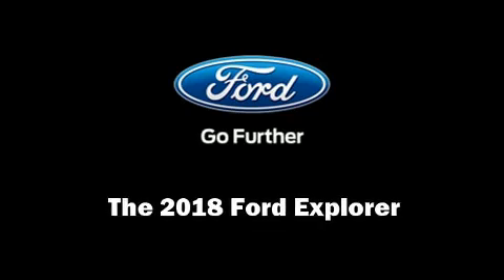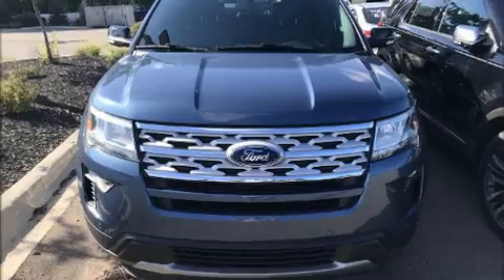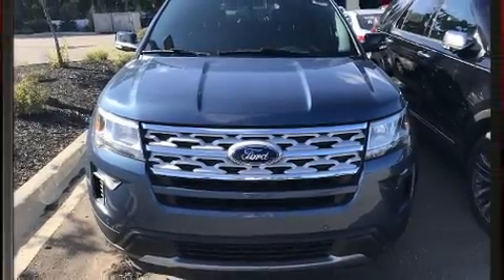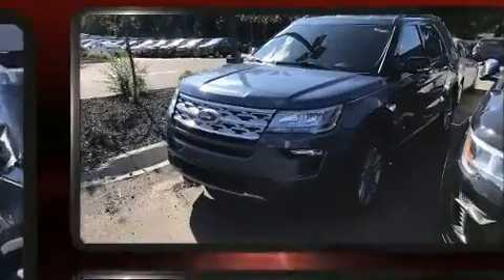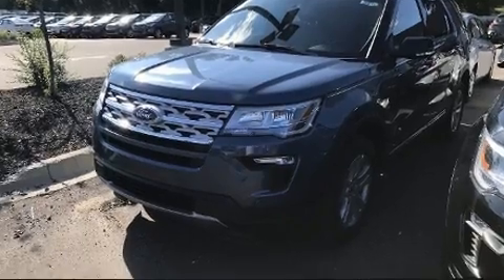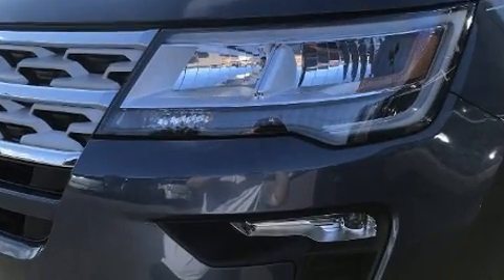2018 Ford Explorer XLT in Fenton, MI 48430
Lasco Ford
2525 Owen Road

Sensibility and practicality define the 2018 Ford Explorer. The following features are included: speed sensitive wipers, heated seats, turn signal indicator mirrors, a power liftgate, cruise control, an overhead console, and power seats. Features such as automatic climate control and leather upholstery prove that economical transportation does not need to be sparsely equipped. Third row seats provide an even greater maximum passenger capacity. Audio features include an AM/FM radio, steering wheel mounted audio controls, and 7 speakers, providing excellent sound throughout the cabin. In the event of a rollover collision, side curtain airbags provide additional protection for outboard seated passengers. We know that you have high expectations, and we enjoy the challenge of meeting and exceeding them! Stop by our dealership or give us a call for more information.